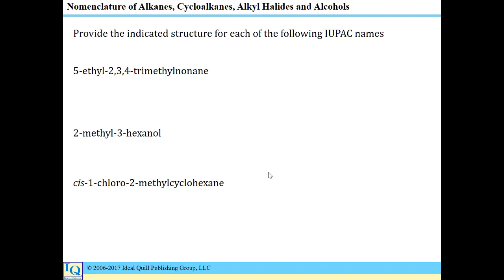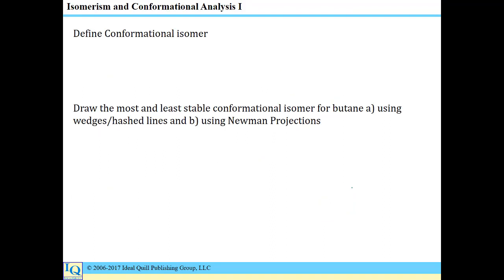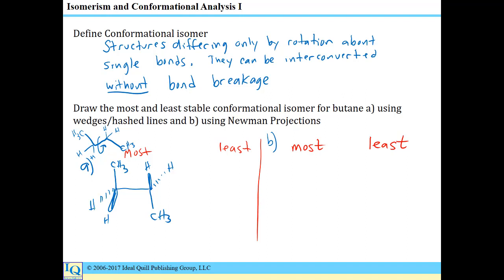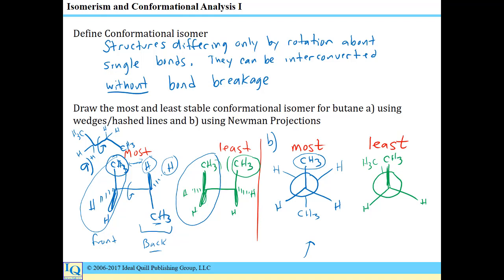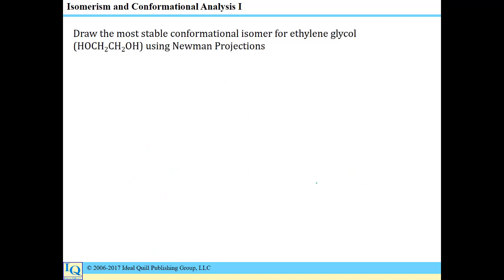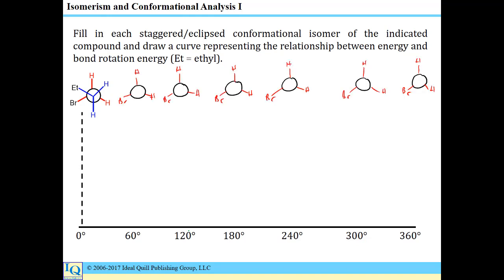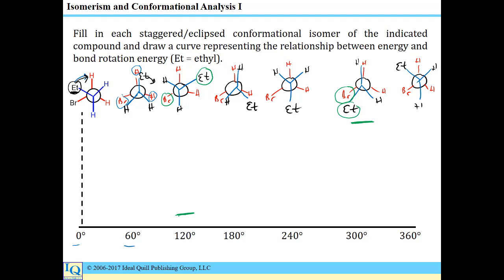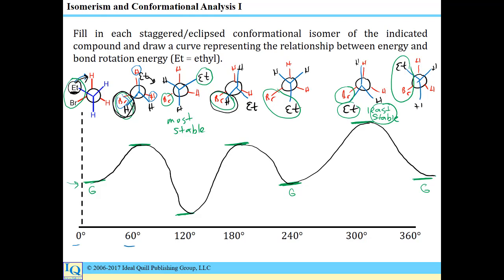IQPG Video Homework L5-partB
Homework and solutions to accompany Lessons I.15 in "Organic Chemistry 1 Primer 2017" by Andrew G. Tennyson and Rhett C. Smith